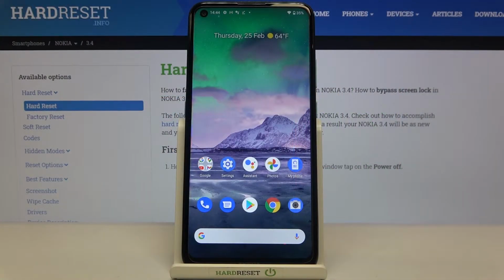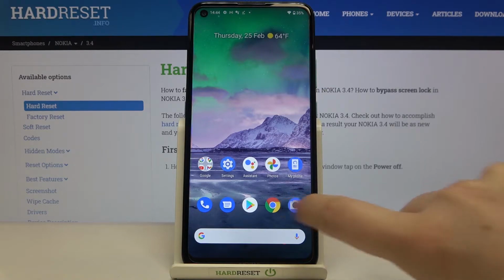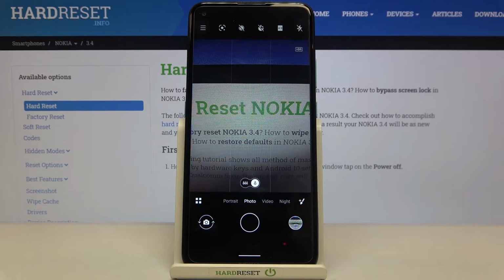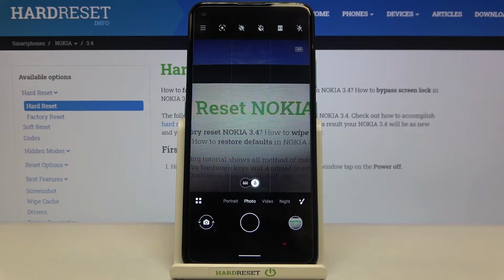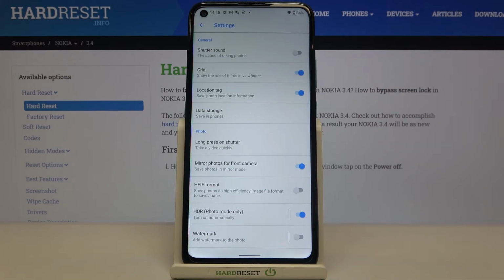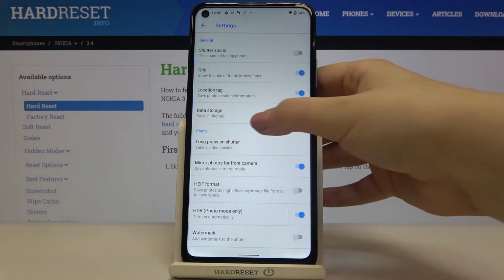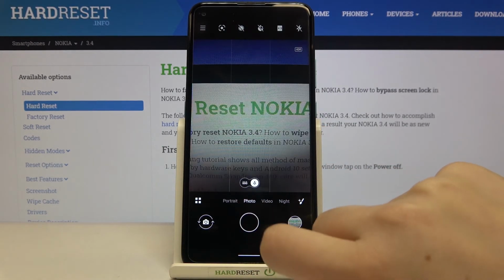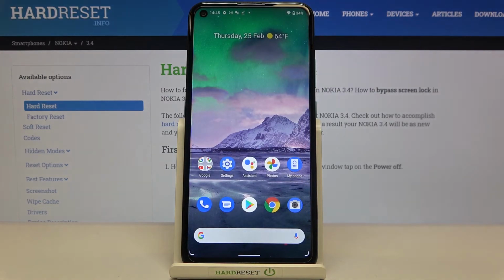How to Turn Off Camera Sound NOKIA 3.4 – Mute Camera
Our goal today will be to demonstrate how you can quickly and efficiently mute your NOKIA 3.4. We will show you a quick and easy way to stop all camera sounds. The next time you take a picture, neither you nor anyone else will be able to hear that it has just been taken. Find out how to change the settings so that you no longer hear the annoying sound of the shutter when you shoot a picture.

How to mute NOKIA 3.4? How to turn off the shutter sound in NOKIA 3.4? How to switch off camera sounds in NOKIA 3.4? How to mute the camera in NOKIA 3.4? How to silence the camera in NOKIA 3.4?